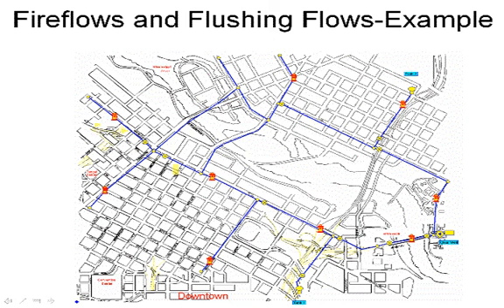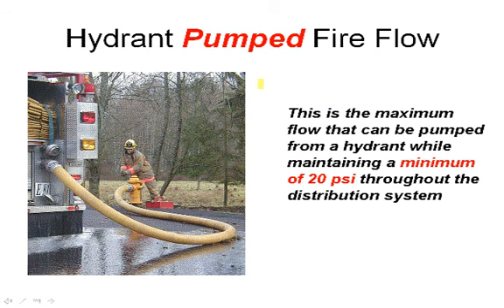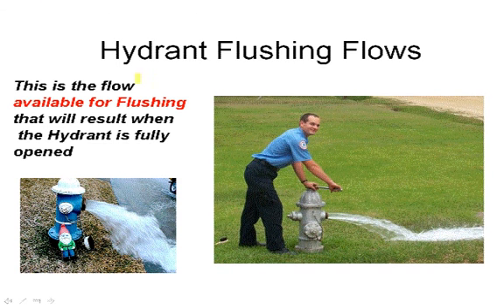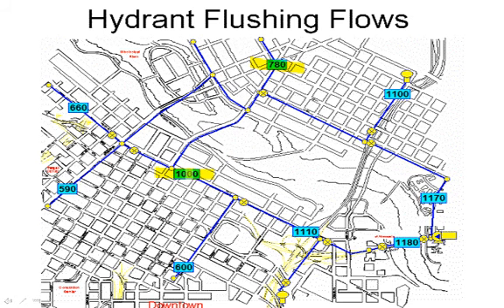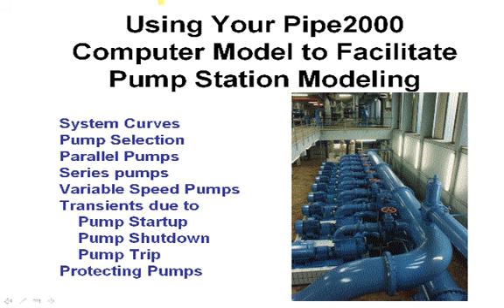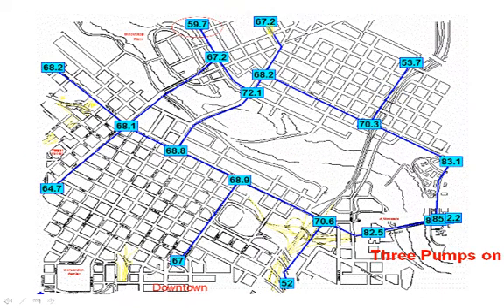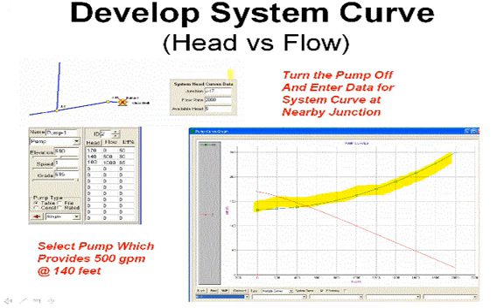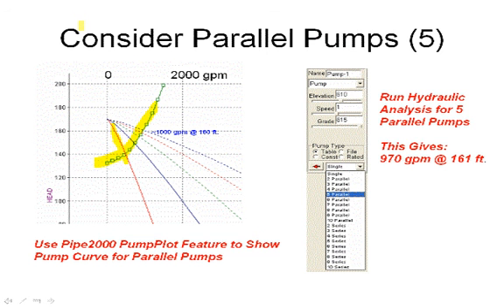Utility Modeling 3 - Fire Flows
Dr. Don J. Wood illustrates KYpipe hydrant flows.